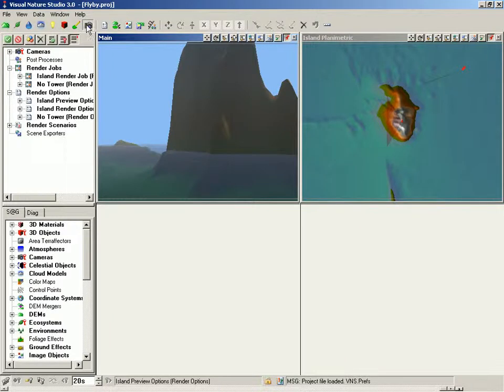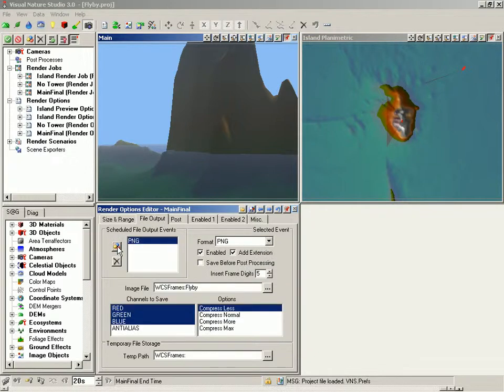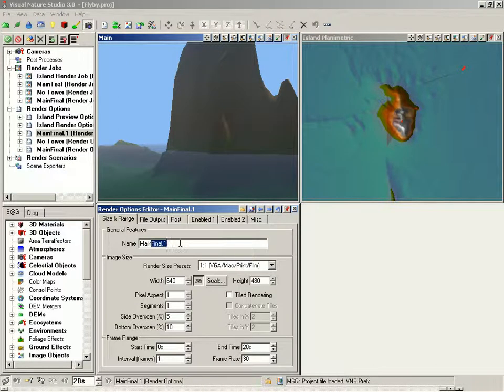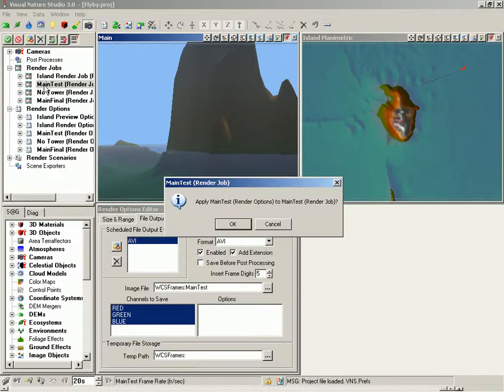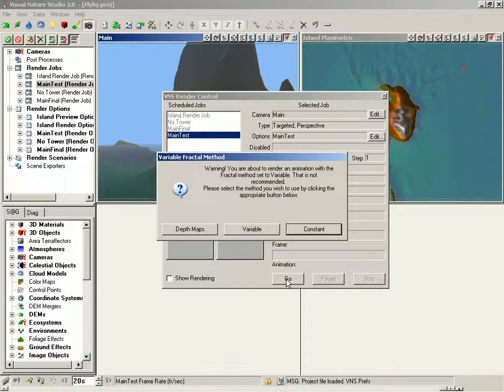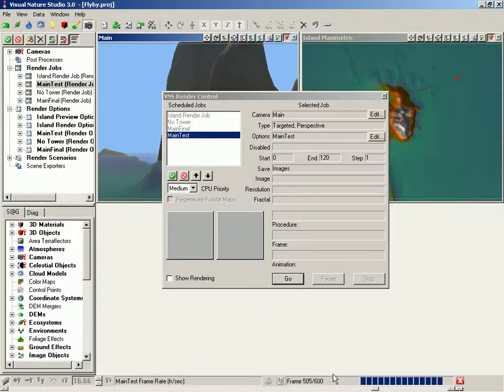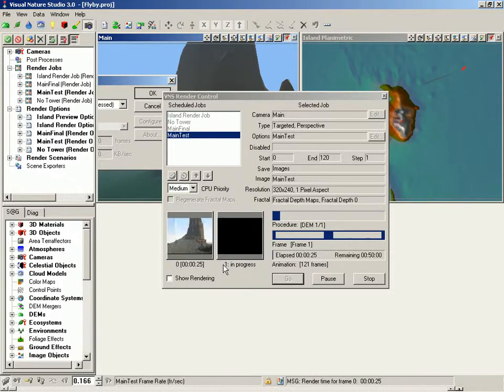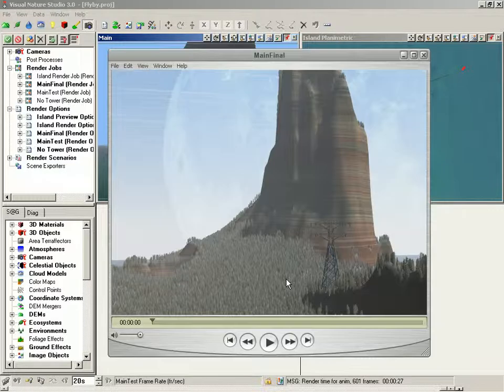Visual Nature Studio 3 Tutorial Part 02 E (Animation Basics: Rendering Animation)